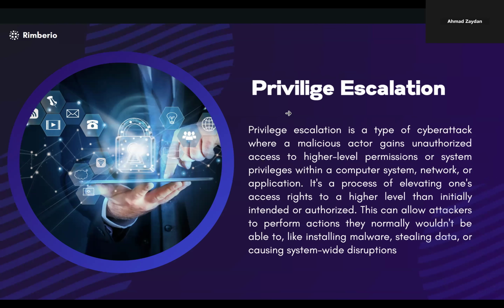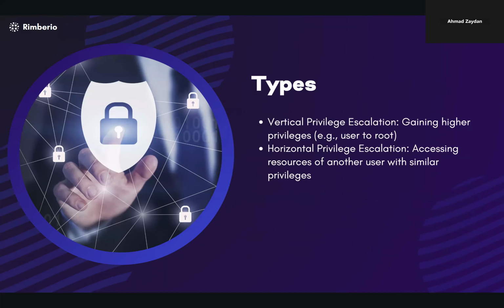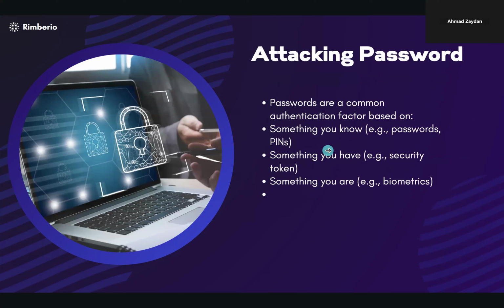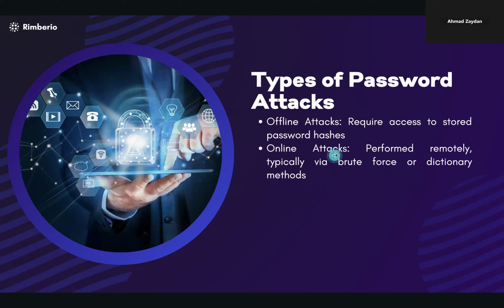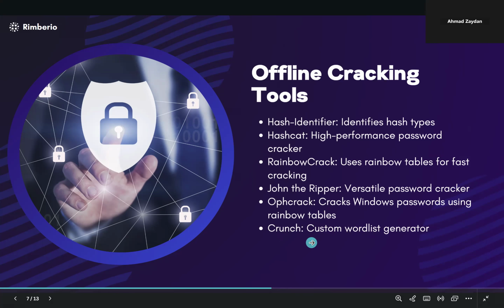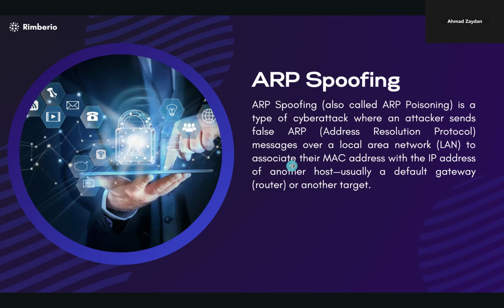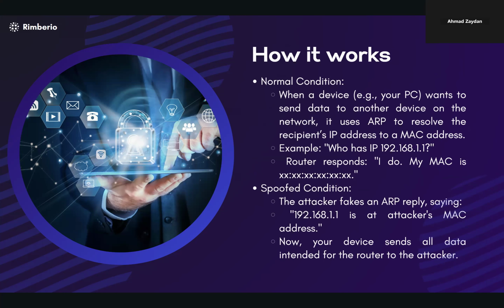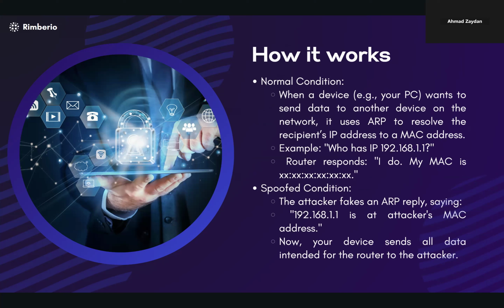Ethical hacking and Penetration Testing Video Log for Session 10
This is presentation for the Ethical hacking and Penetration Testing Session 10